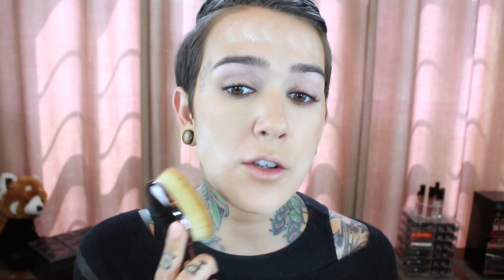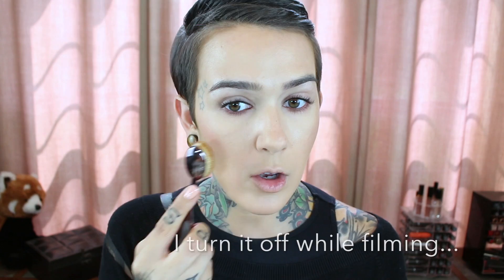GRWM: Using all Artis Brushes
Hey Beauties!!!
Today I am going to get ready and use only the Artis Brush collection! I have never used most of these and I am excited to put them all to the test!
XOXOXO
-Mel

SHOP WITH ME!! ANYTHING sold at Nordstrom.com Just text this number, reply Y and then enter your first and last name :) I do make commission off any sales.

PRODUCTS MENTIONED:
Artis Brush Elite Smoke Collection
Artis Palm Brush (smoke)
Artis Digit Collection (skincare)
Artis Brush Cleansing Foam
Artis Brush Cleaning Pad
Hourglass Diffused Light
MAC Show Gold
Nars Bord De Plage
Chanel Les Beiges Blush 24
ABH Brow Book

LIPS: Bobbi Brown Raspberry Pink 11

SHIRT: Express

NAILS: It’s Shellac, but I forgot to get the name, sorry